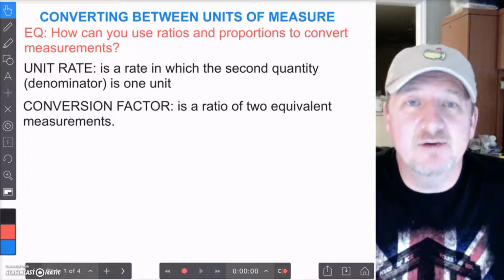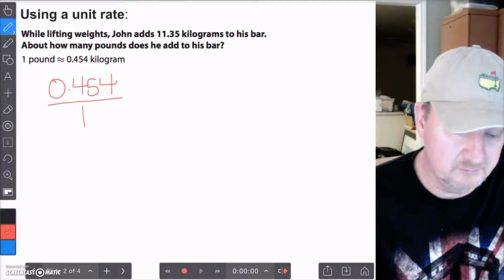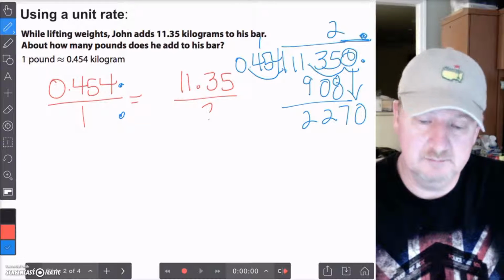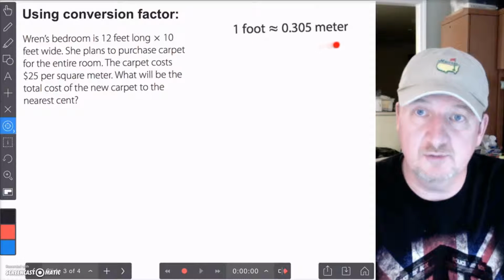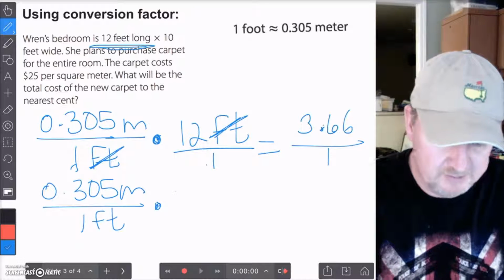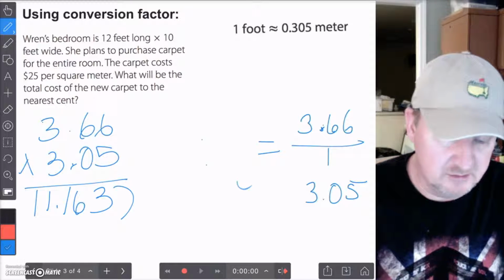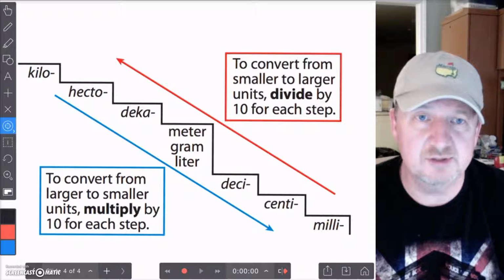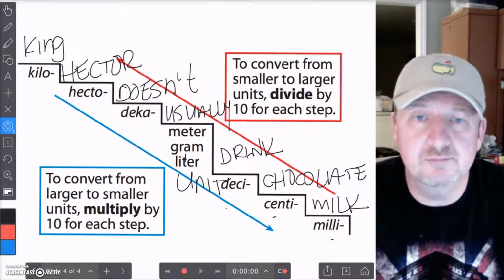Converting Between Units Of Measure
This video covers converting between units of measure. Specifically, using a unit rate and using conversion factors.